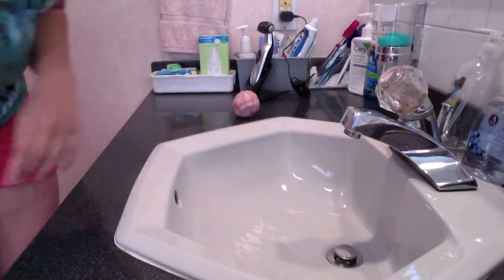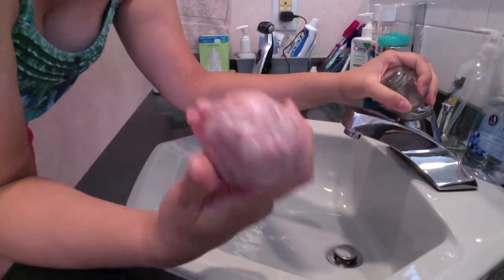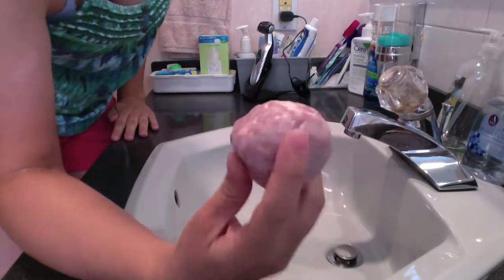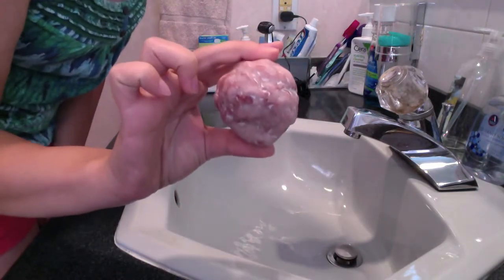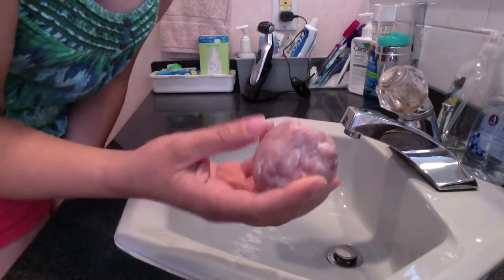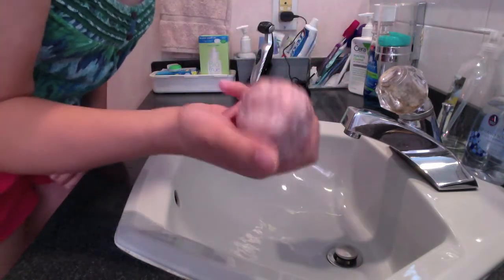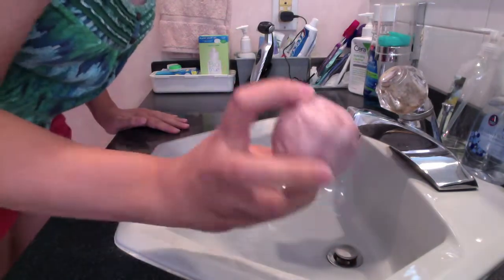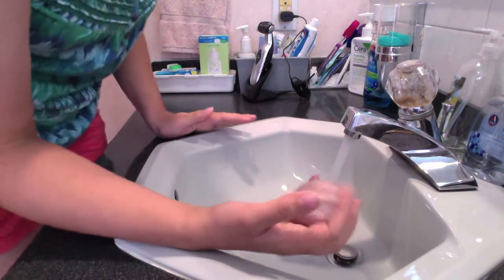Guess Marilyn's Soap Episode 1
Here is episode 1 of guess Marilyn's soap! Hope you enjoy! Here is the link to Personalized Soaps by Marilyn's online store if you're interested in buying any of her AMAZING soap/body products!!!